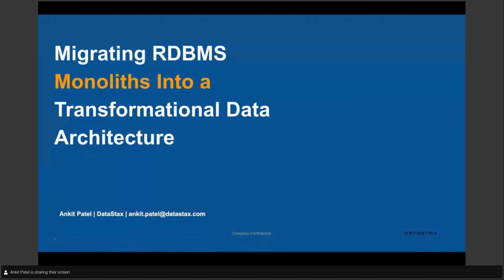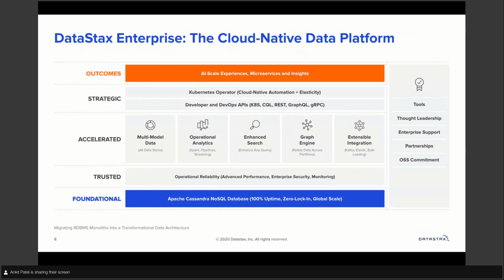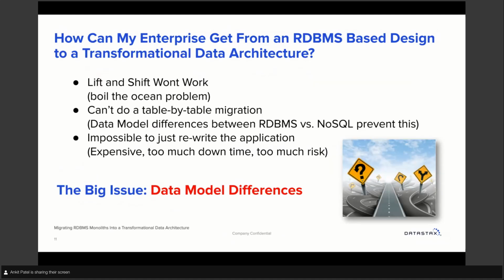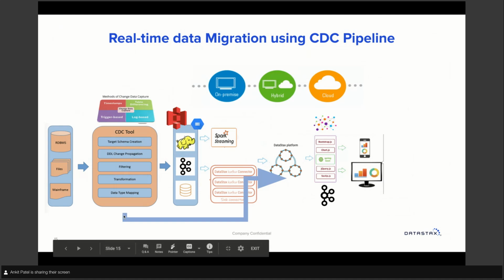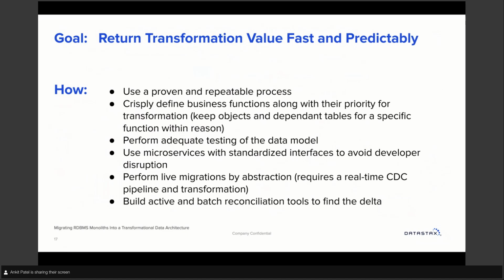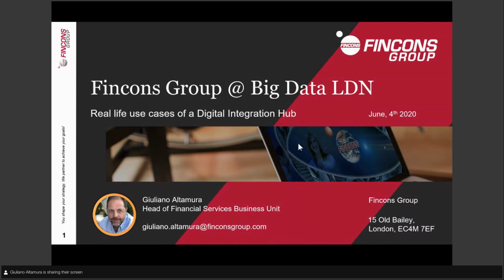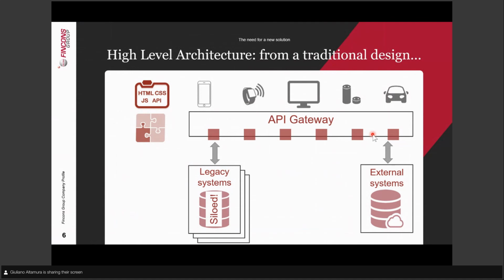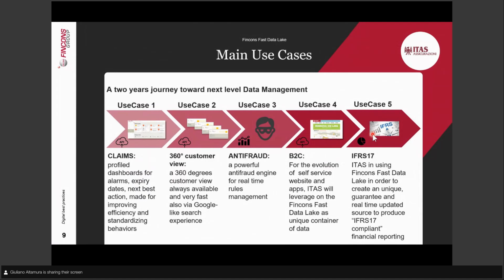NoSQL Database Management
Migrating RDBMS Monoliths Into a Transformational Data Architecture

In this webinar, part of our Technology Modernisation Series, we are looking at the business case for upgrading your RDBMS to a more current data architecture so as to meet the demands of modern applications. We’re delighted to be joined by Ankit Patel, Principle Architect, Datastax and Giuliano Altamura, Financial Services Business Unit Manager at Fincons Group

Talk 1:
Modern application demands for scale, uptime, and distributed low latency access are pushing RDBMS technologies past the breaking point. Modern data platforms such as Apache Cassandra offer hope but data models and architectures are vastly different. How do you bridge the gap?

Watch as Ankit Patel from DataStax discusses how your DB2 or Oracle enterprise can take advantage of Cassandra today. He will discuss:

How does Cassandra compare with relational in terms of data models and architecture?
How can an enterprise migrate from relational to NoSQL without any downtime?
Can you just offload some of the more expensive RDBMS functions to Cassandra?

Talk 2:
A series of real-life use cases of the technology from the financial sector with Giuliano Altamura, Financial Services Business Unit Manager at Fincons Group

First broadcast 4 June 2020